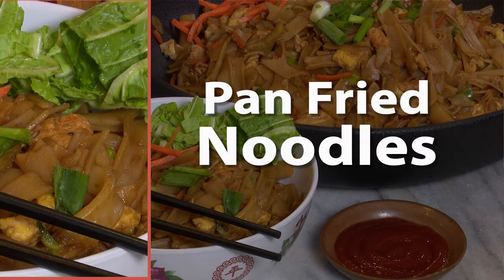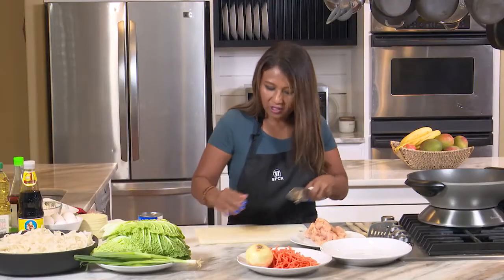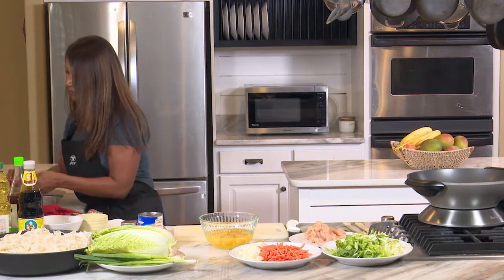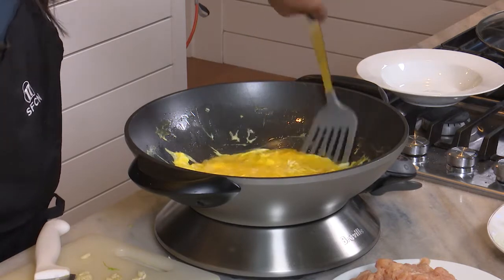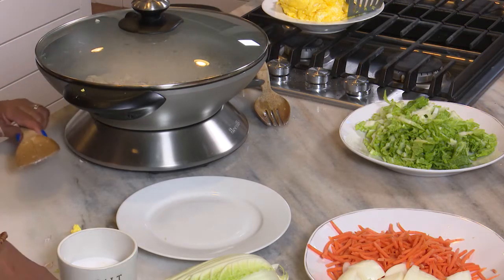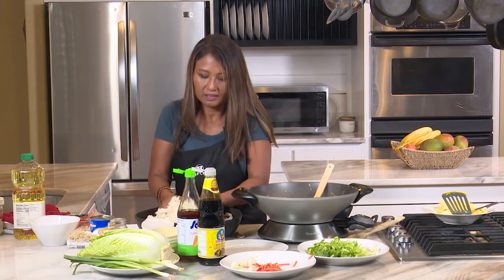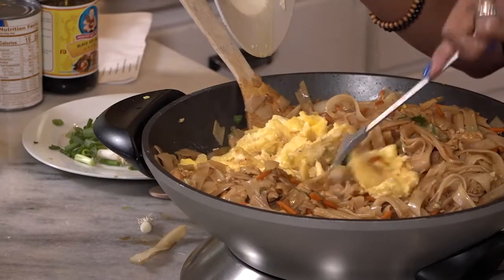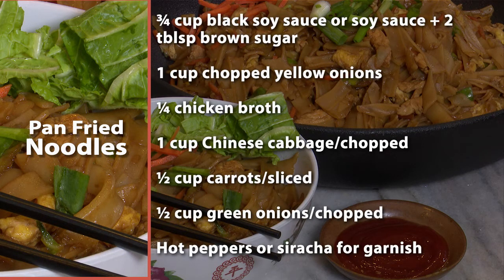Cooking Made Easy with June: Pan Fried Noodles | 09/28/20